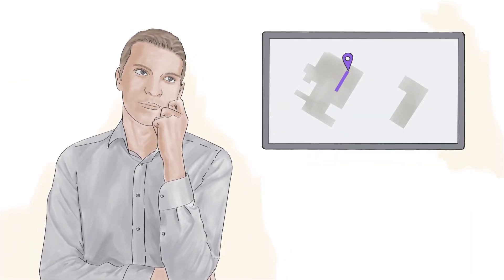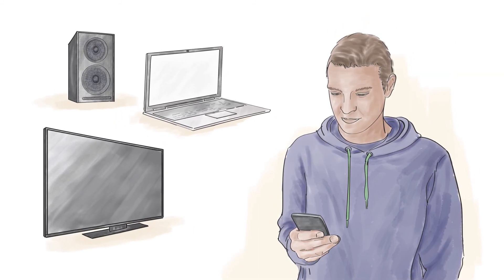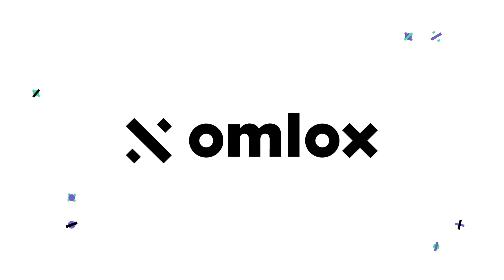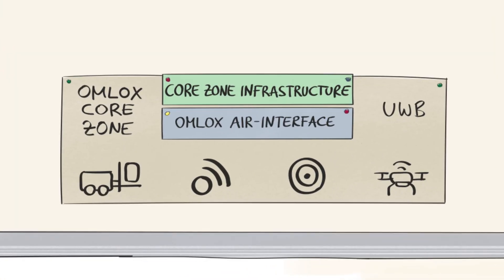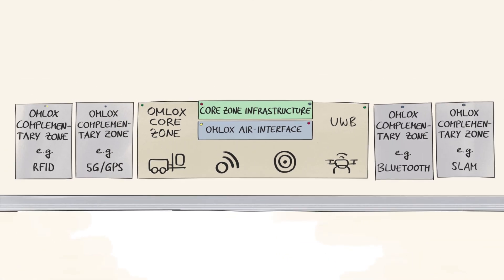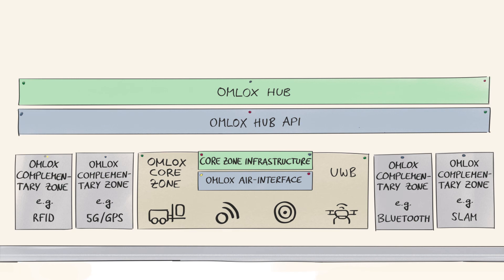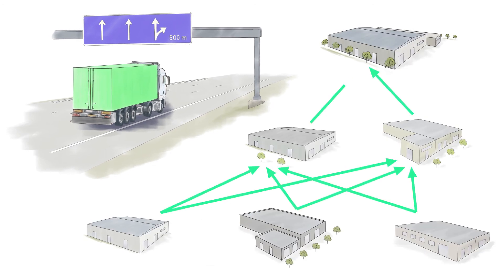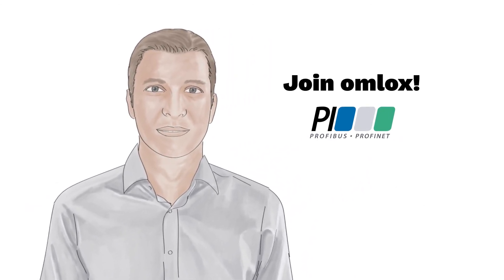omlox - the open locating standard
Localization technologies are increasingly used in industrial manufacturing. Omlox is an open standard for precise real-time indoor localization system. It specifies open interfaces for an interoperable localization system that enable industry to use a single infrastructure with different applications from different providers. As the same infrastructure is used, it lowers the Total Cost of Ownership (TCO) enabling easy integration of different applications. One key trait of omlox is that it allows for cyber-physical facilitation, combining the integration of industrial software and hardware solutions in one common ecosystem.